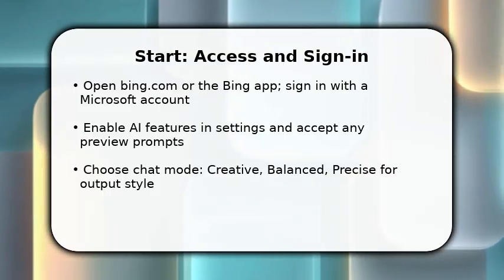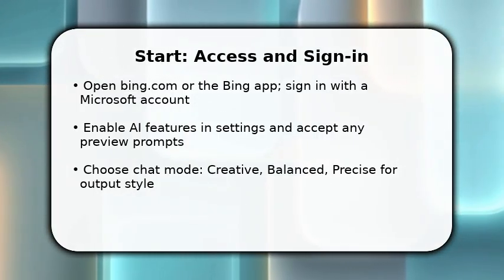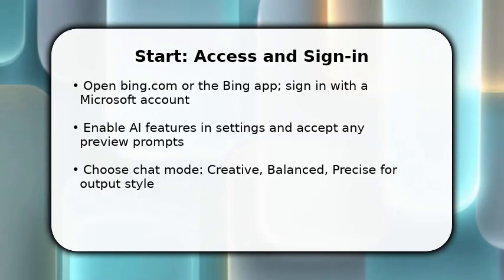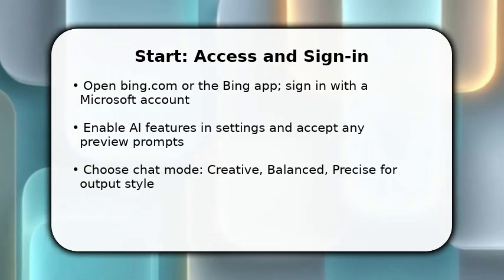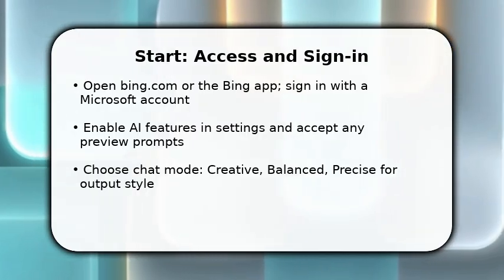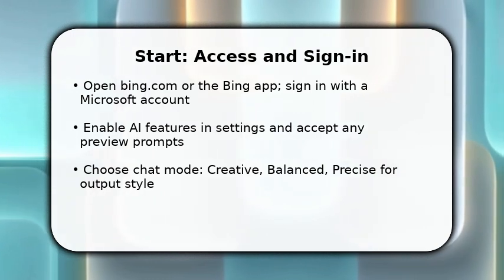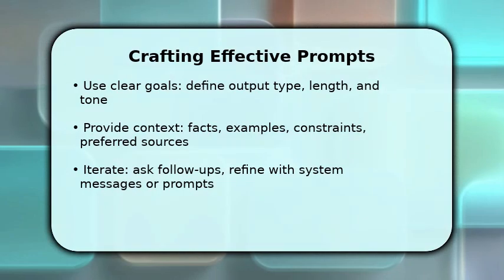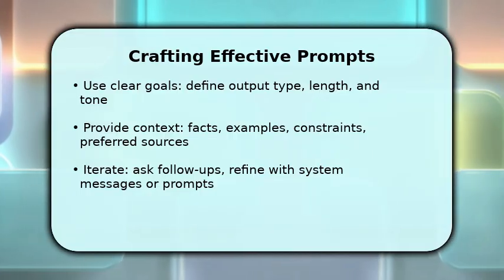How to Use Bing Ai - Full Guide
Dive into the comprehensive guide on utilizing Bing AI for enhanced online experiences. Learn practical tips, tricks and insights to effectively integrate artificial intelligence features within your daily digital interactions.

Bing AI, integrate AI, digital interaction, AI enhancement, online experience guide, practical Tips for Bing AI, using Artifical Intelligence in Daily Life, Microsoft's intelligent search engine features, how to leverage artificial intelligence on the web, Bing and AI integration tutorial